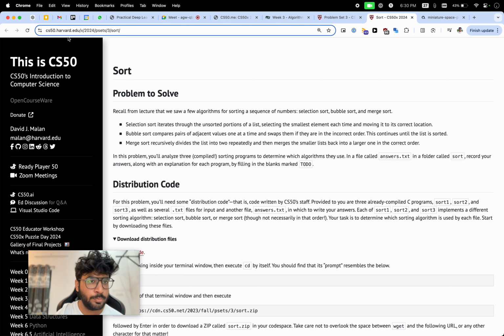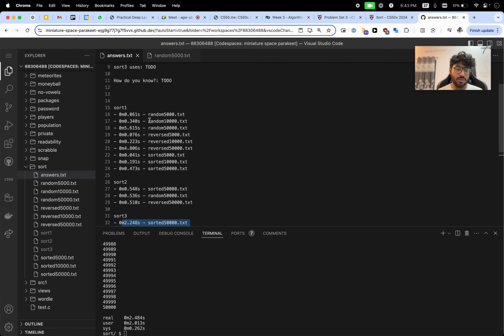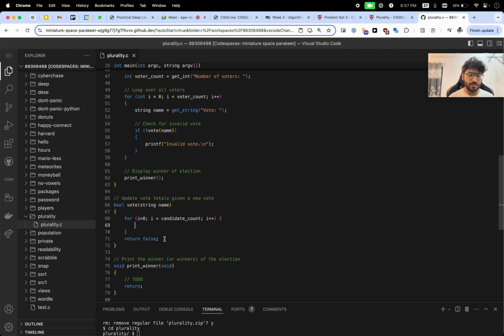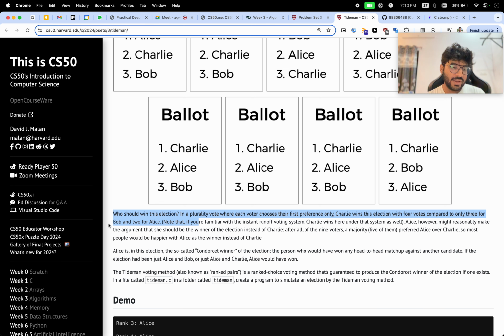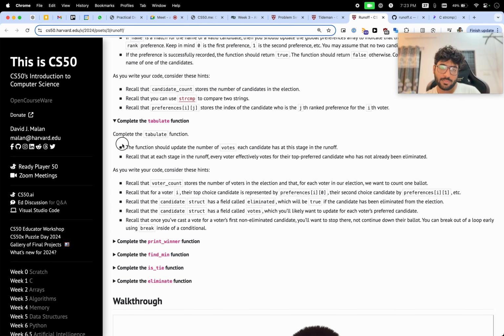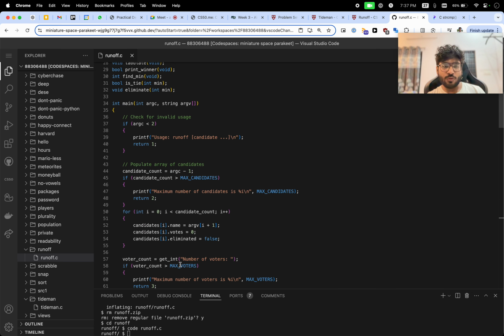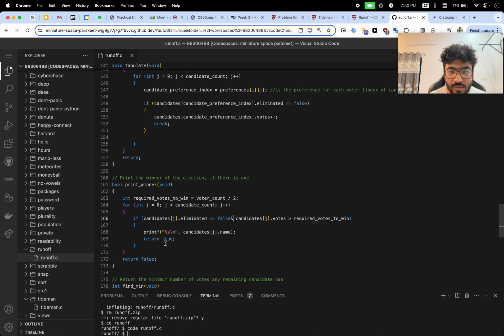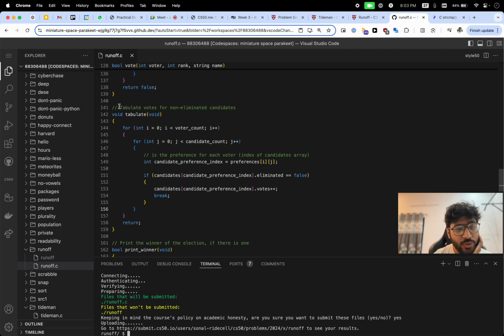CS50x 2024 pset 3 | Sort | Plurality | Runoff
00:00 Intro + Sort
18:04 Plurality
38:09 Tideman (skip this, didnt solve)
46:23 Understanding Runoff (started losing focus)
57:09 Implementing vote function
1:03:06 Implementing Tabulate function (& being clueless)
1:15:08 Implementing winner function
1:18:31 Implementing find_min function
1:22:19 Implementing is_tie function
1:23:48 Implementing eliminate function
1:24:30 testing/debugging/submitting

We pushed through, yayy 🎉